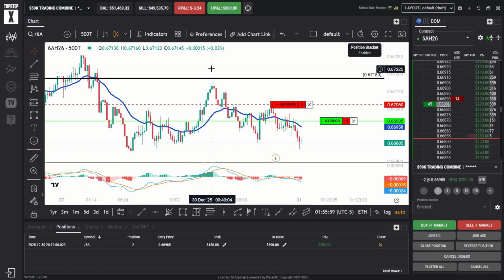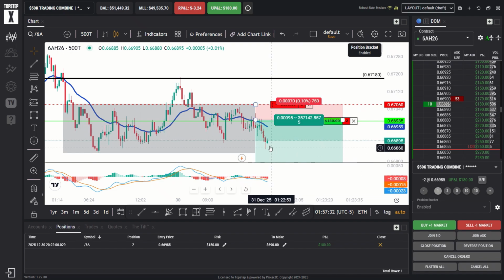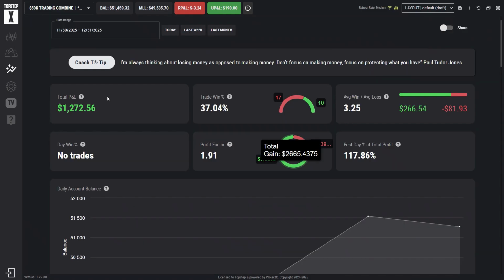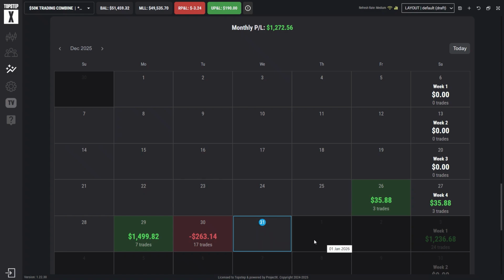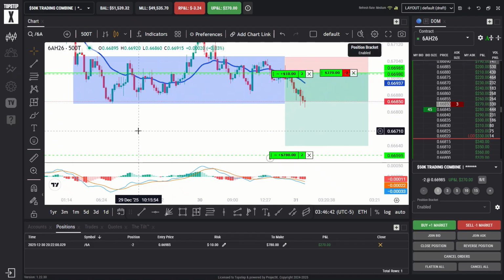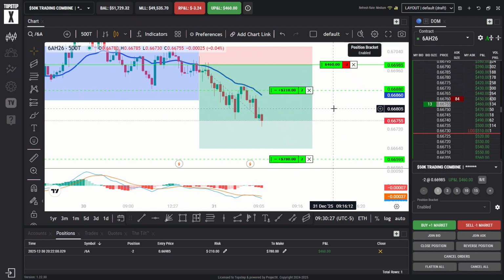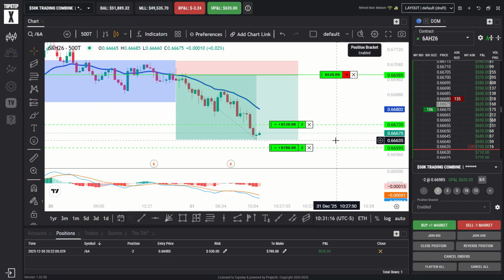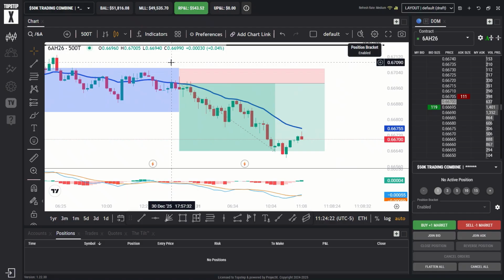$50k Trading Combine - AUSTRALIAN Dollar Futures